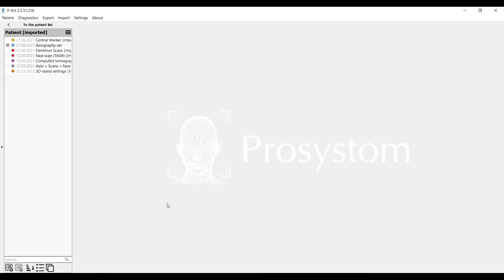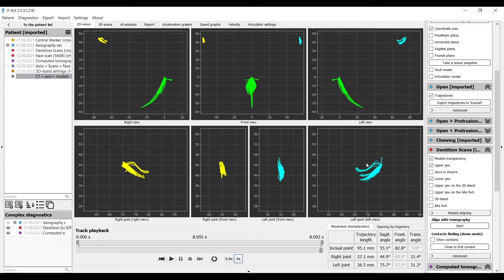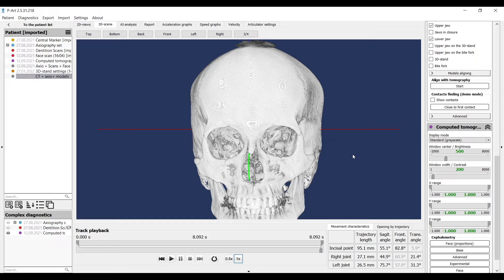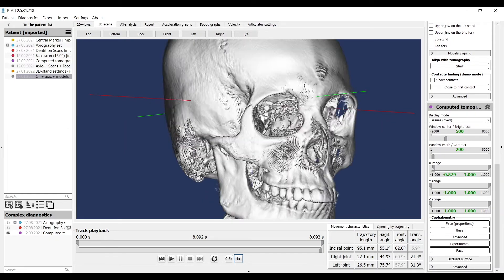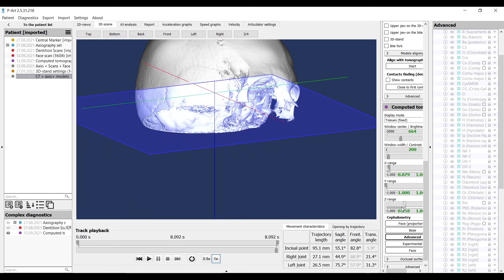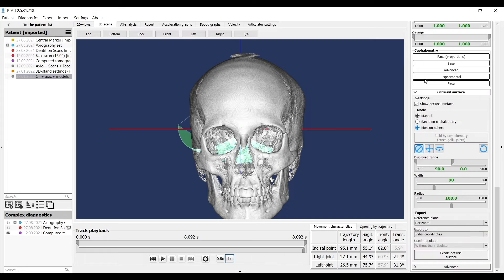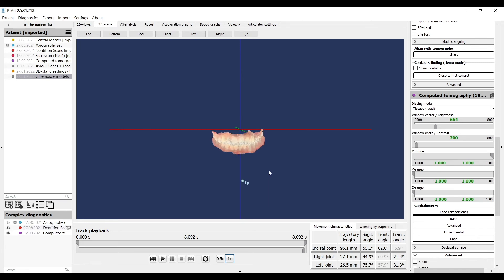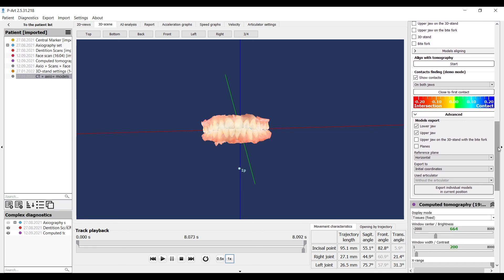8. Overview of functionality for basic diagnostics.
Functionality for axiography, CT, virtual models.